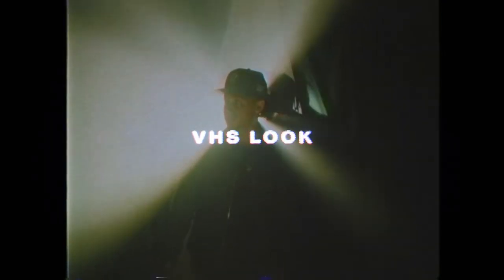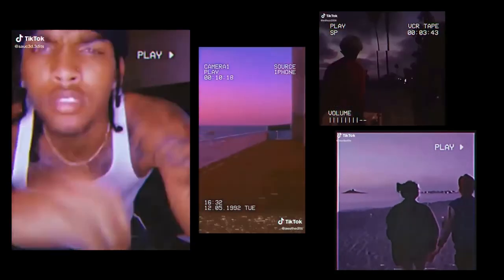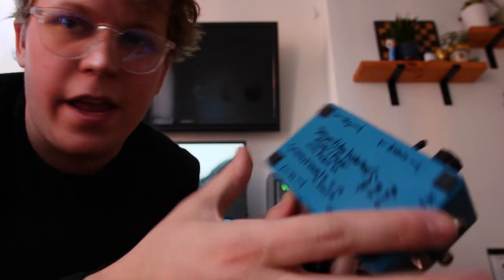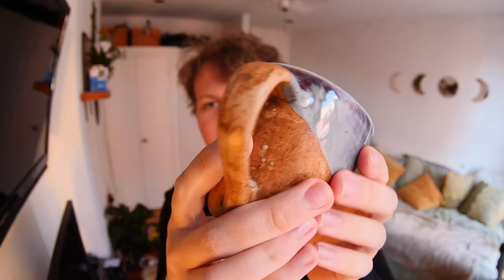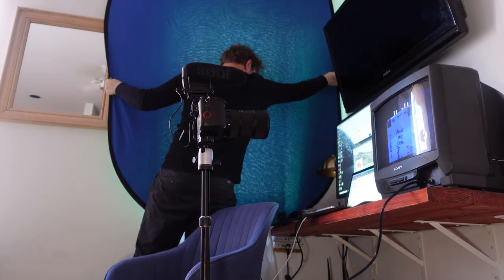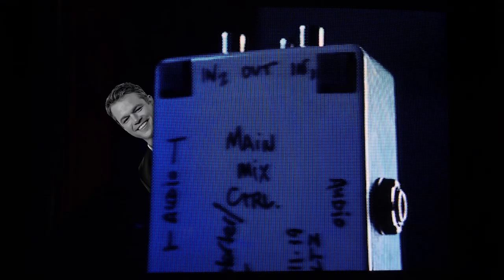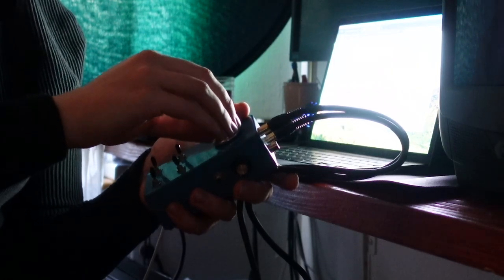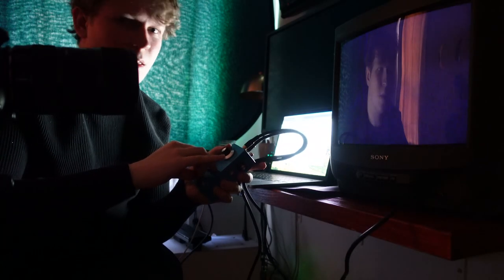Create Authentic VHS Effect using an OLD CRT TV | Real CRT Screen Method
Ever wonder how you can make your footage look like an authentic damaged VHS tape using a CRT tv without a recognizable plugin? Well this is how you do it the “real” way! The VHS / CRT aesthetic is perfect for music videos and video art, and using this method creates a better look (in my opinion!) than what you can create with a plugin.

Here is a list of gear you’ll need to create this effect:

► Computer with HDMI out
► HDMI Cable
► HDMI to RCA Converter (The one I use
► 2 RCA Cables (Just for composite video in our case)
► Circuit Bender/ Video Distorter (There are many out there with different looks) (The one I use
► CRT TV 📺
► Camera to film your screen

You can also get a really close look using After Effects. Here is a fantastic tutorial from Ben Marriott

The stock plug in I used was from Red Giant Universe.